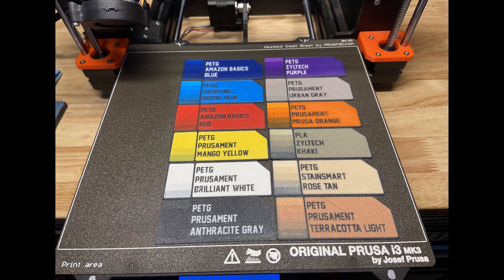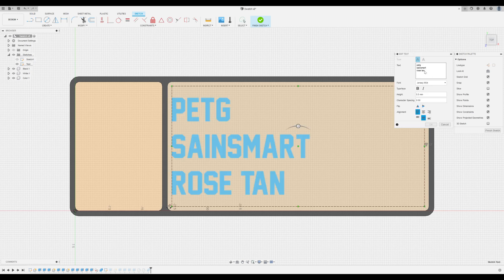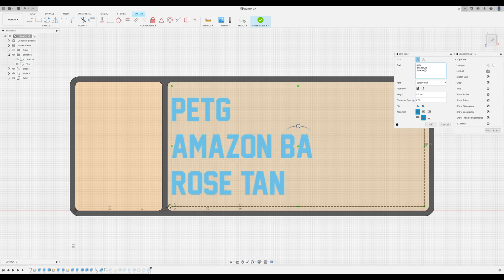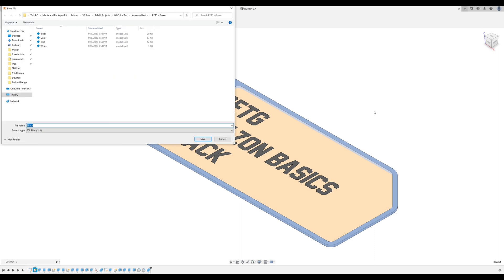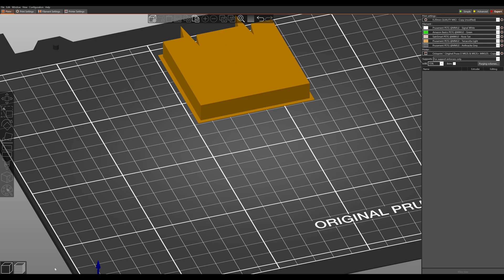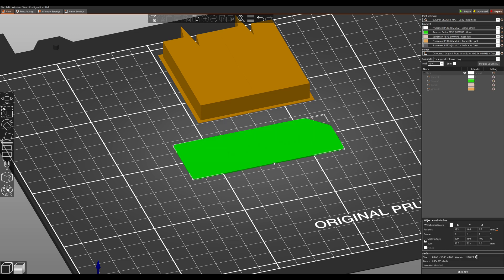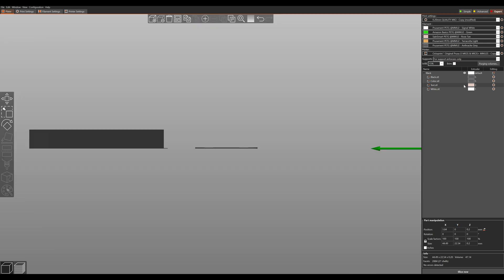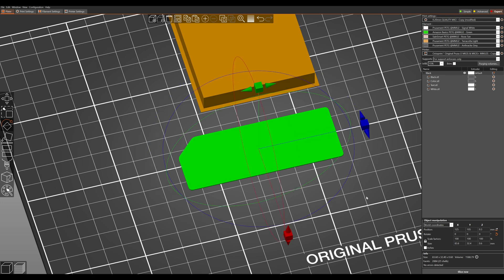Modifying my shaded filament chip in Fusion360 for multi-material printing